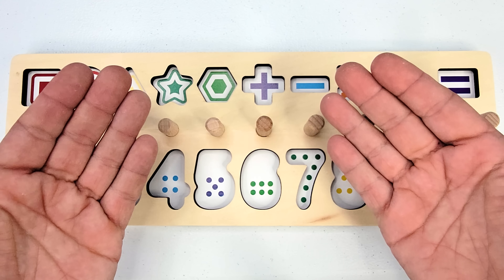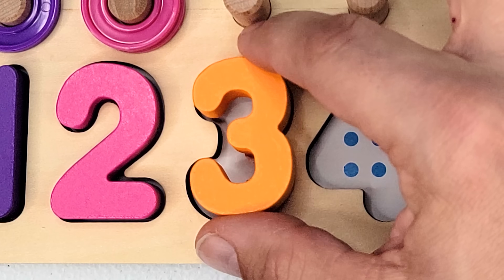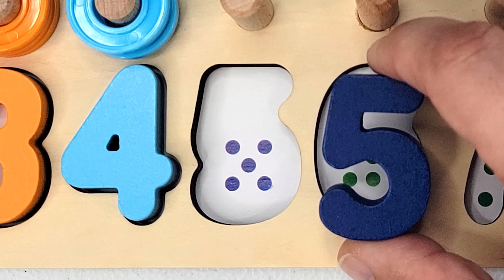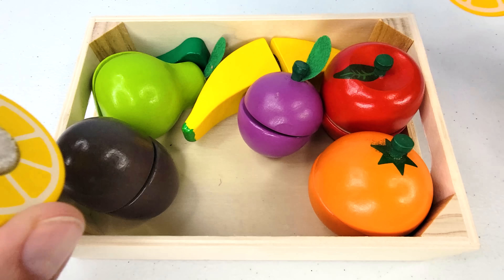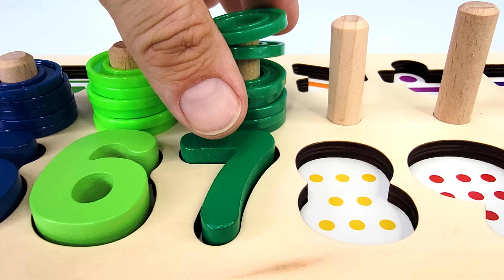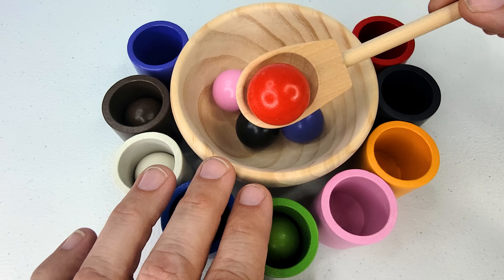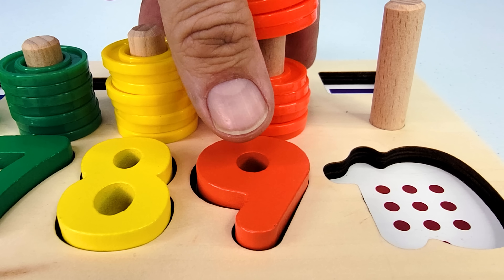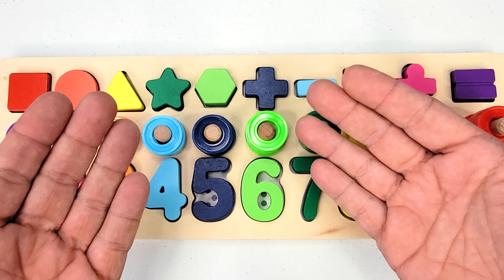Best Learn Numbers, Counting, Shapes with Activity Puzzle | Preschool Toddler Learning Toy Video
We will use a Montessori activity puzzle to learn numbers, counting and shapes.  This is a toy learning video for preschool kids.